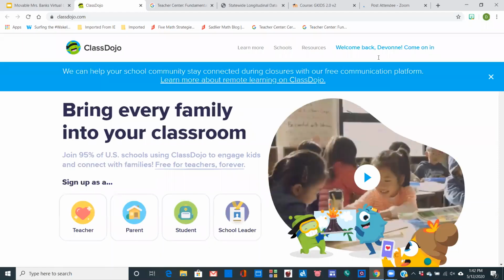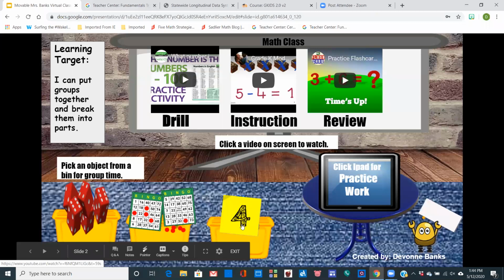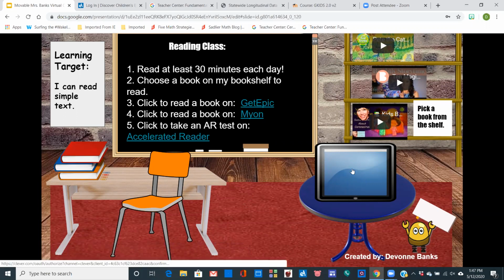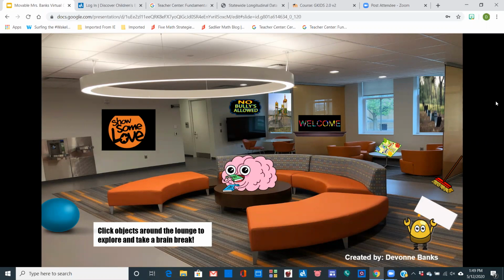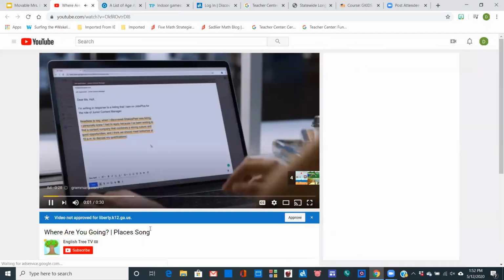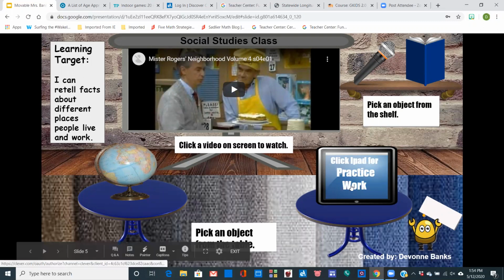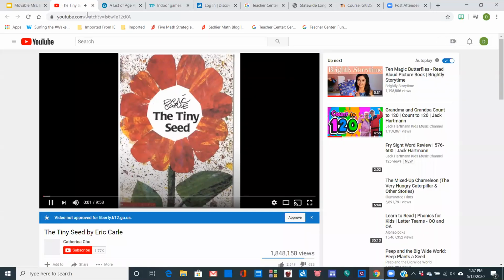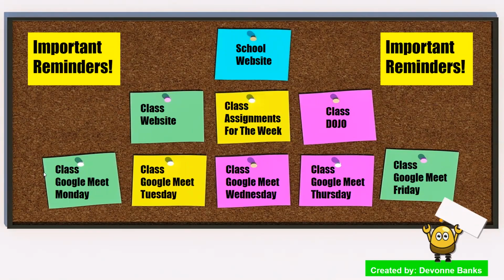Mrs. Banks Virtual Classroom Tour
Explore my virtual classroom made for Online Learning due to the COVID 19 quarantines and school closures across the state.  I used Google slides to make this virtual classroom for my students to make it a more enjoyable experience for them and less boring then sending out a plain Jane newsletter with assignments.  Hope you enjoy it!  Let me know what elements you have included in your own virtual classroom or any inspiration you found from touring my class.  I would love to hear from you!!